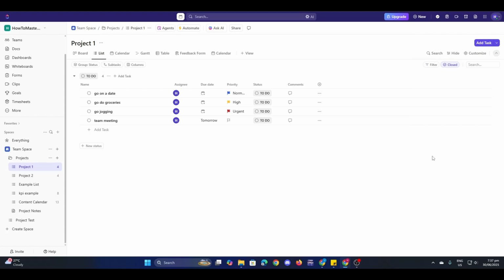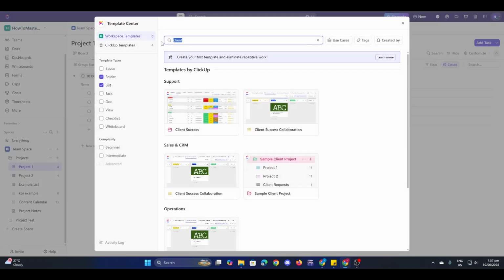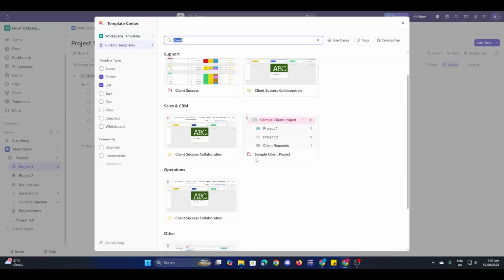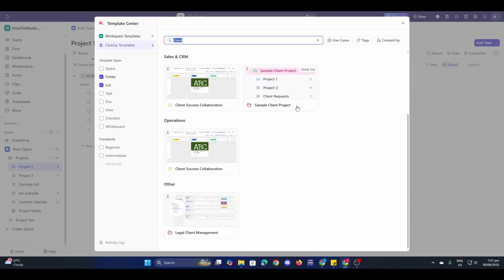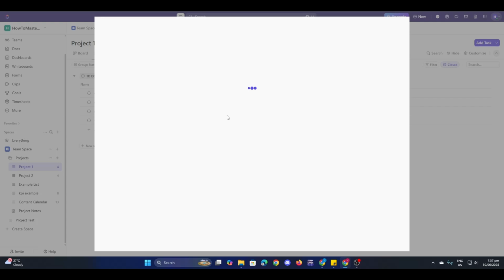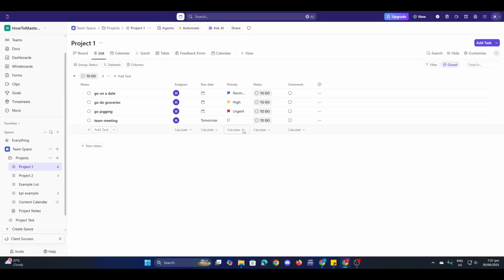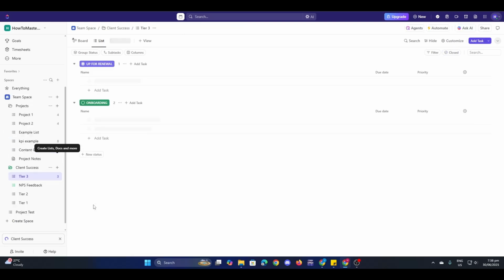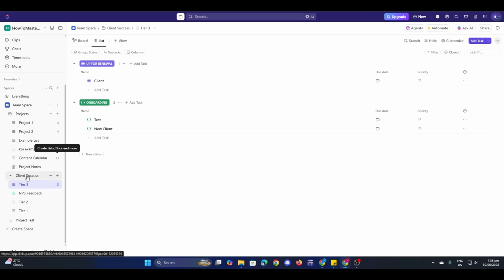How To Create Client List In ClickUp - Full Guide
Learn How To Create Client List In ClickUp quickly and easily in this short tutorial. This step-by-step guide shows you exactly how to create client list in ClickUp to organize your workflow efficiently.

If you want to master how to create list in ClickUp for better project management, this video is perfect for you. Watch now and streamline your client management with ClickUp!